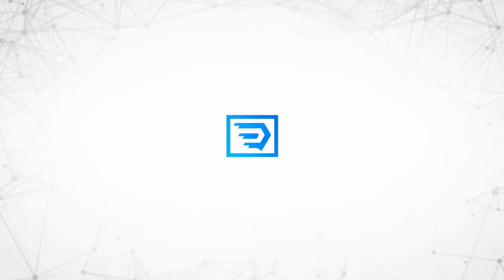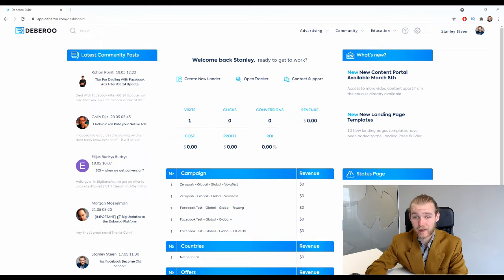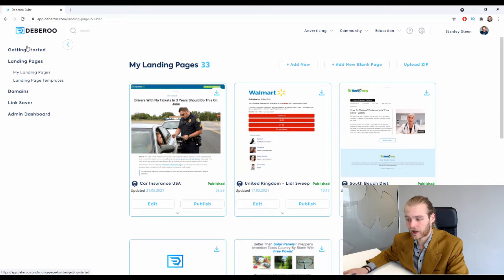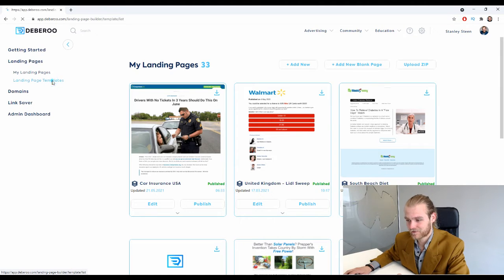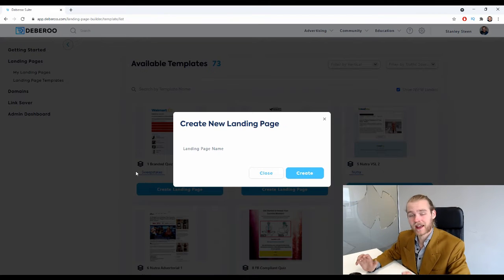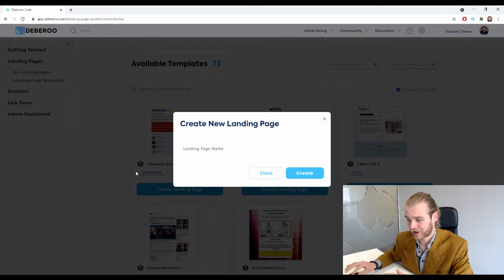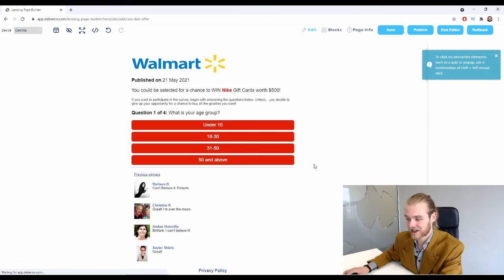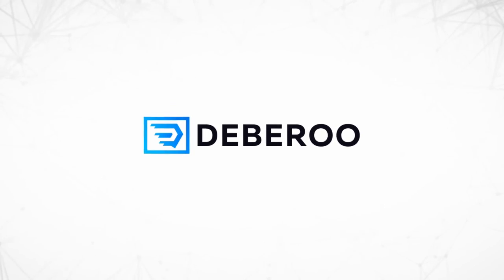How to Create Your First Landing Page in the Deberoo Landing Page Builder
How do you create your first Landing Page in the Deberoo Landing Page Builder?

If you prefer to read instructions, you can find the documentation on how to change the title, here: